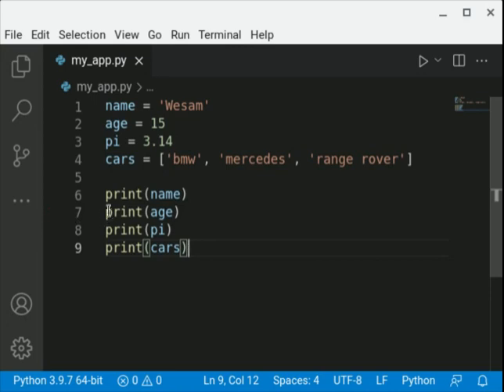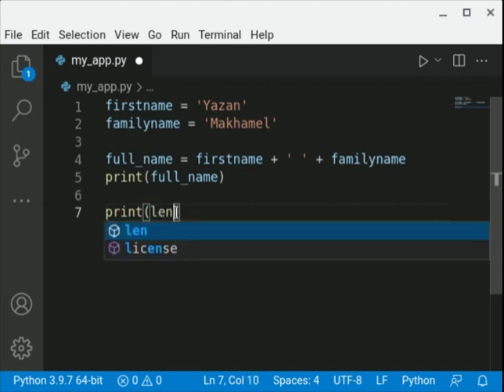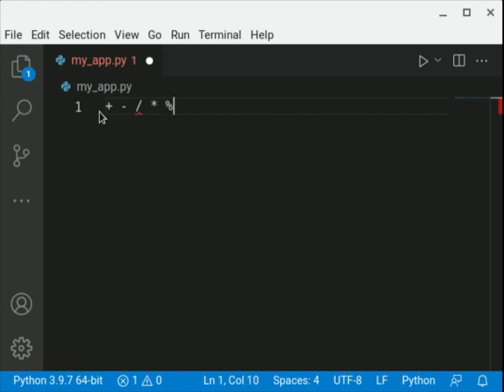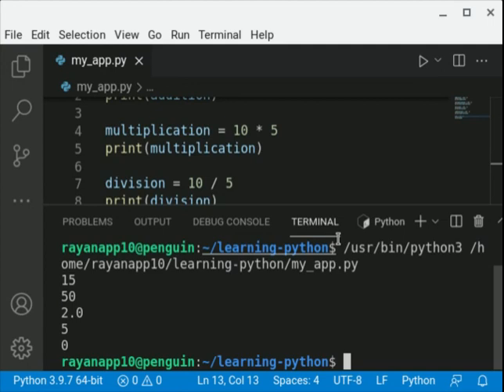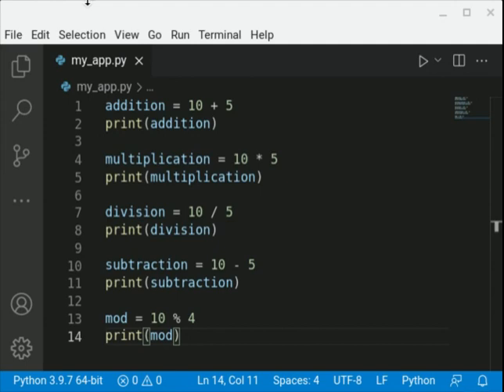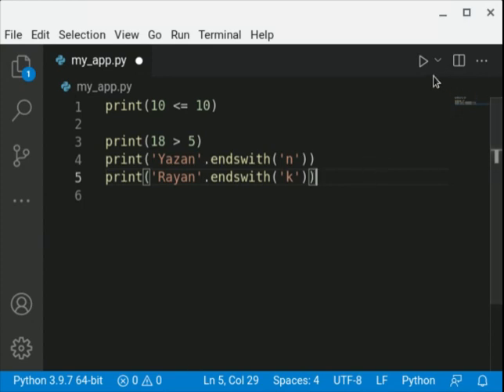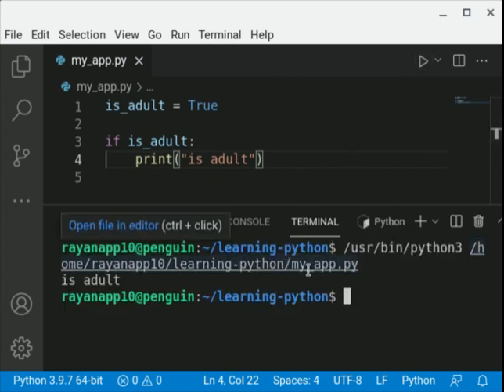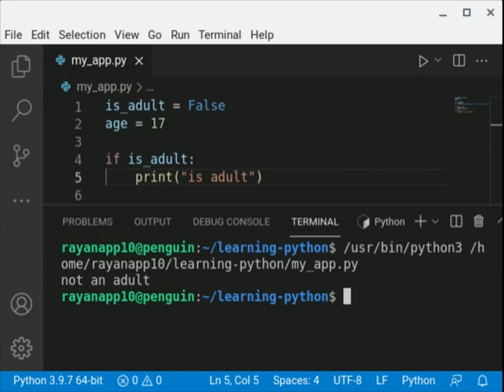#2- Strings, working with numbers, booleans, if statements!